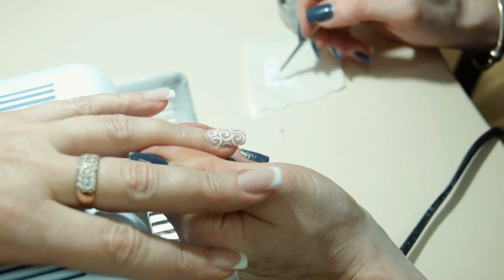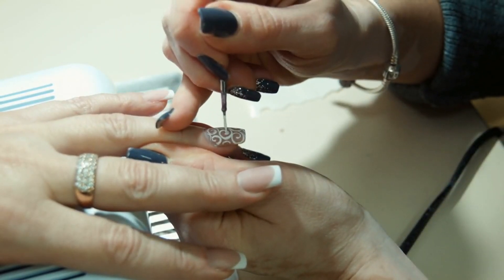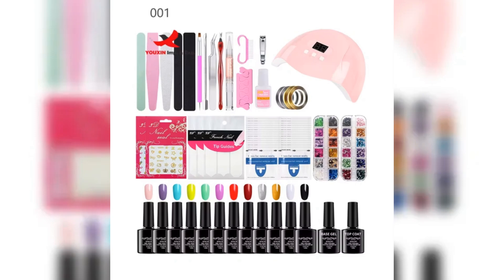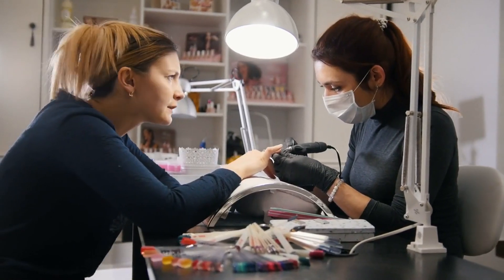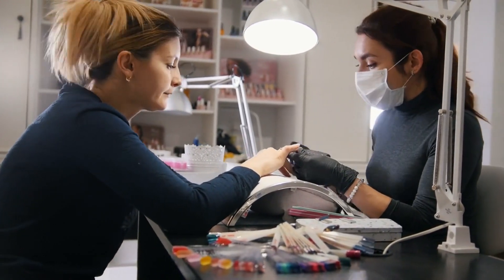The Role of Nail Art Kits in Professional Nail Salons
This video is mainly to show our products to you. Include nailart summernailart nailremovertool nailarttool facialcareset and so on.

Nail art is no longer just a hobby; it's a booming industry, especially within professional nail salons. For those in the business, choosing the right tools and products can greatly influence client satisfaction and salon success. With the rise of nail art kit, salons now have an opportunity to elevate their service offerings by incorporating high-quality, versatile products that cater to various customer preferences. This blog post explores the pivotal role nail art kits play in professional nail salons and how they can enhance service delivery.